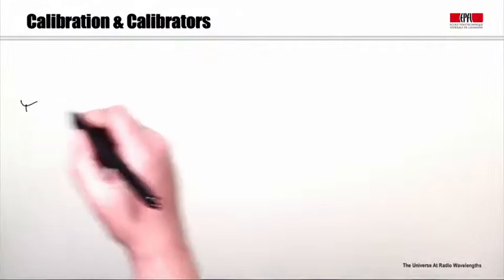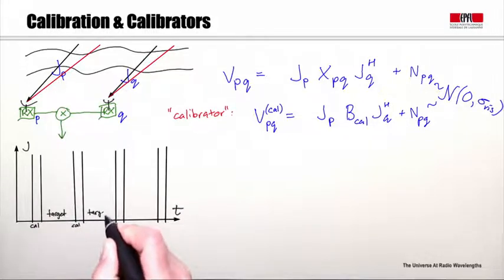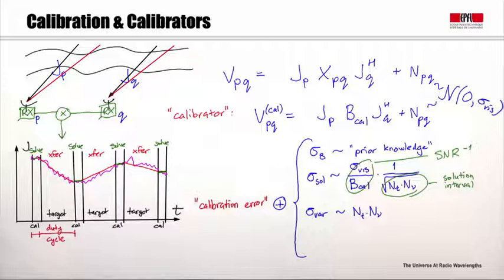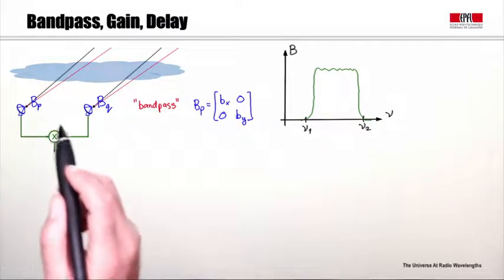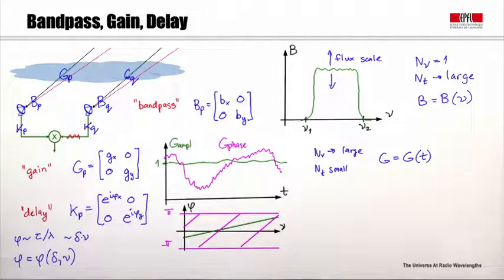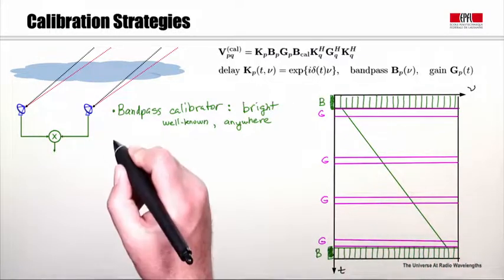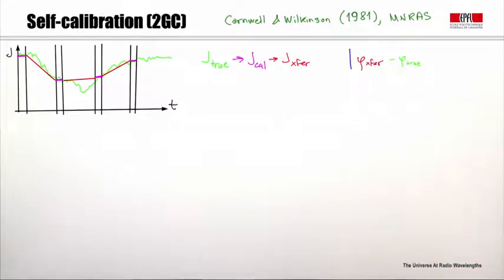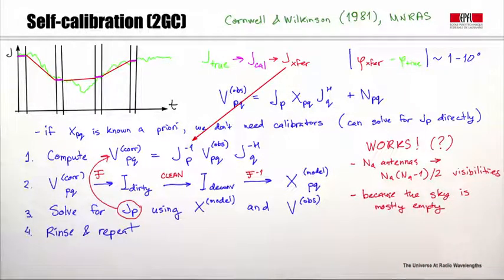7.3 1GC & Selfcal (Oleg & Griffin) V1